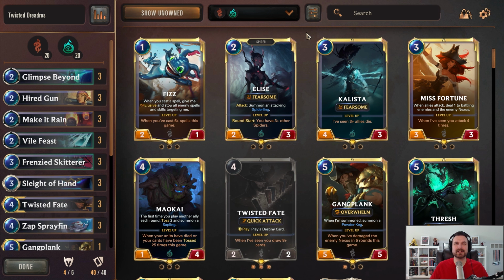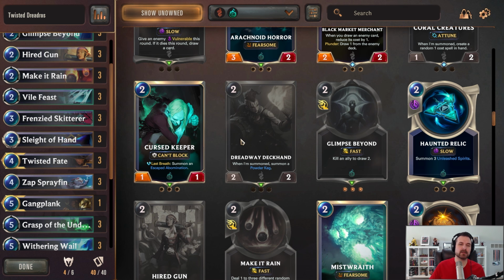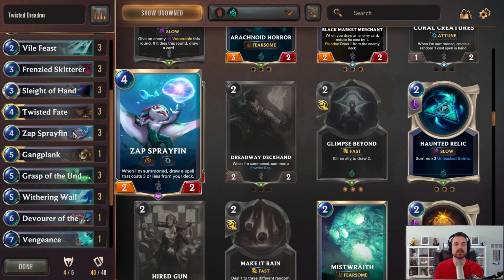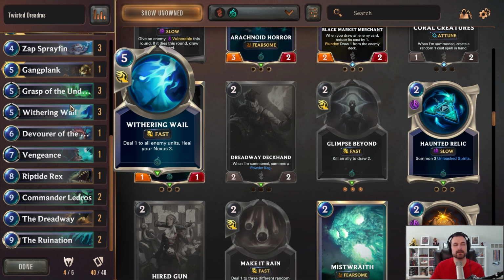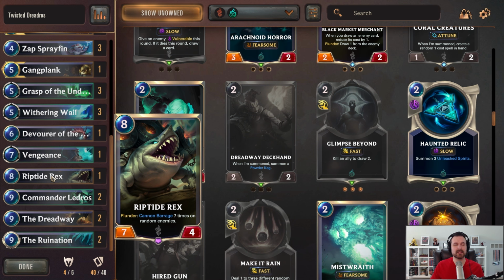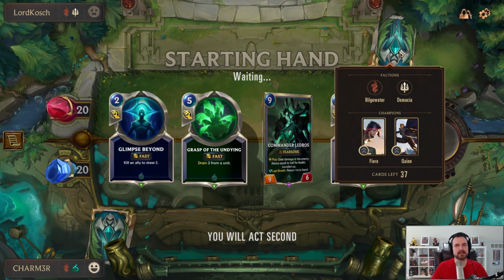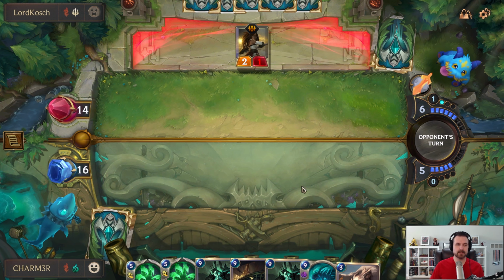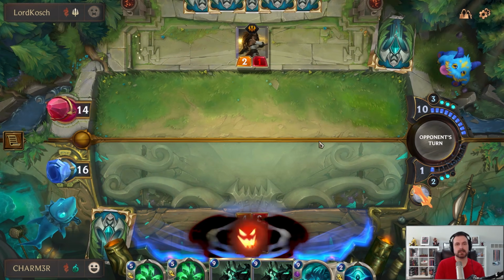Ledros likes driving the Dreadway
Today's video showcases a deck I've been trying to refine. I think the Dreadway and Ledros combo is worth exploring, though it does have some weaknesses. Specifically, it can struggle against other control decks that feature a lot of disruption. Still, it's plenty of fun when it works and it has a better win rate than the deck I featured yesterday.

Deck Code: CEBAKAQGAUNCMLJ7AUAQKHJIGE3DQAQBAIDAEAQBAUHSCAQBAECQCAYCAYOCAOA